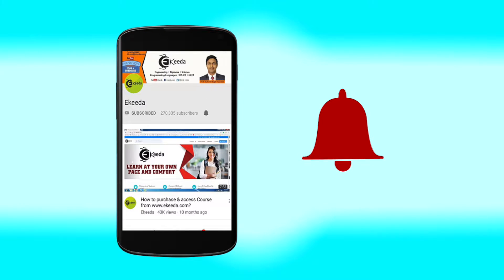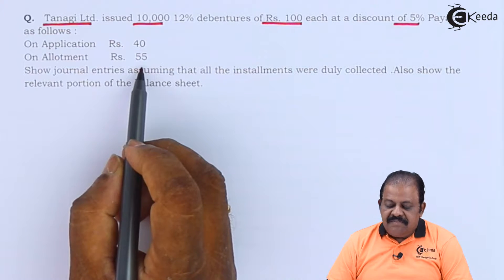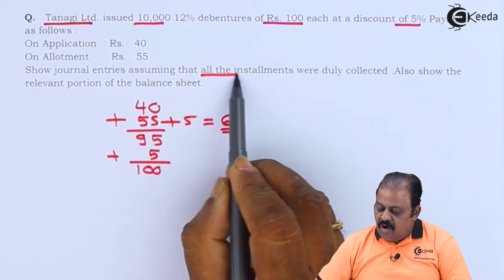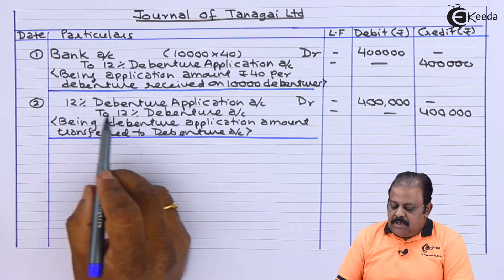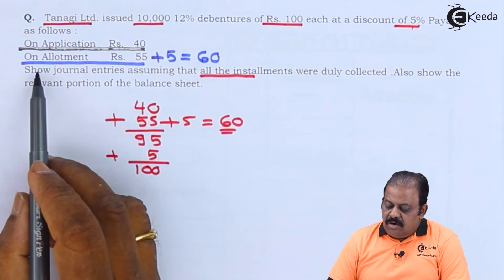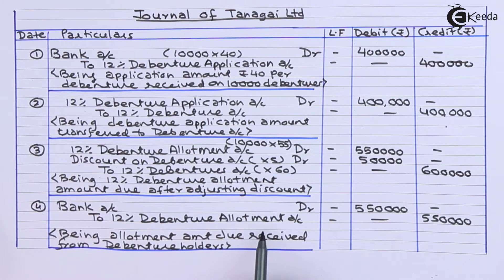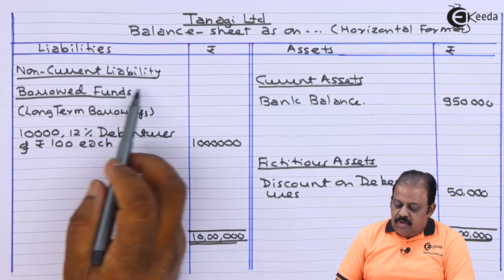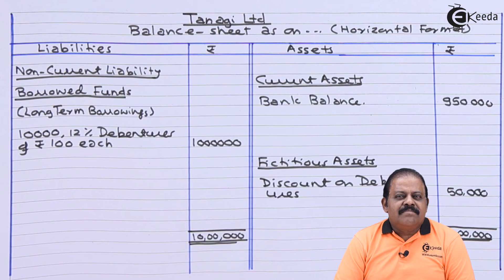Issue of Debentures At Discount - Issue of Debentures - Book Keeping and Accountancy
Issue of Debentures At Discount Video Lecture From Issue of Shares Chapter of Book Keeping and Accountancy Subject For TYBCOM Students.

Book Keeping and Accountancy
Book Keeping and Accountancy Video Lectures
Issue of Debentures
Issue of Debentures in hindi
Issue of Debentures hindi videos
Issue of Debentures video tutorials
Issue of Debentures video lectures
Ekeeda Commerce

Happy Learning : )